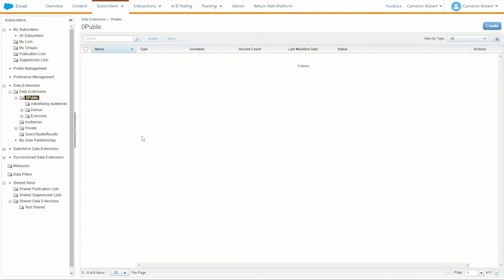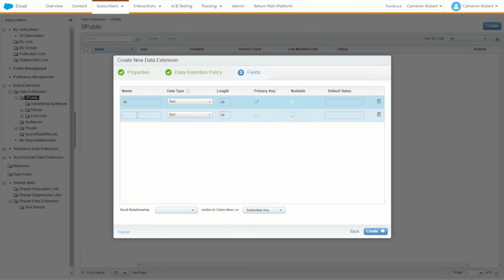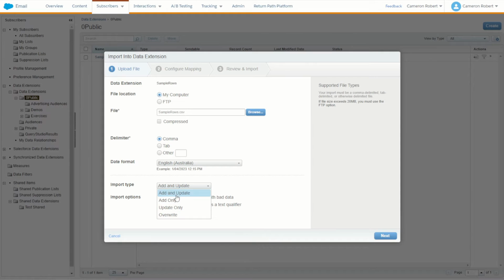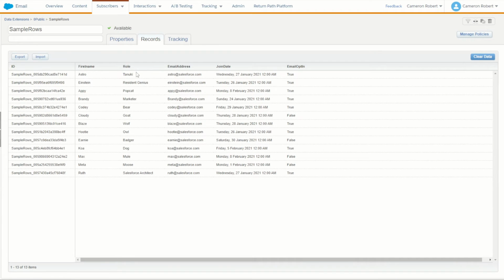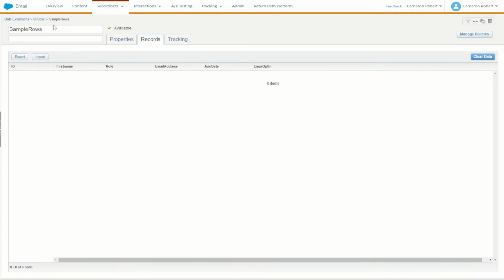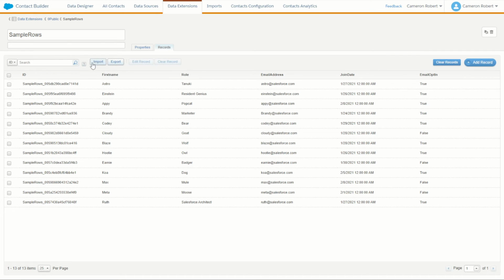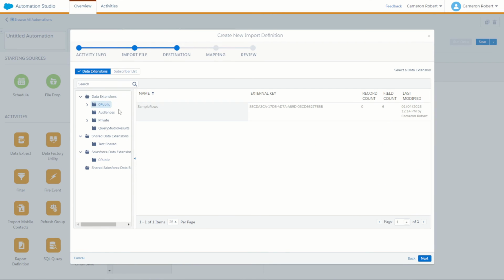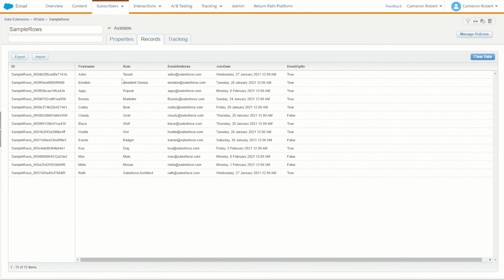Import Data into a Data Extension in Salesforce Marketing Cloud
Cameron Robert shows how to import data into Marketing Cloud from your desktop or FTP, using Email Studio, Contact Builder and Automation Studio in Salesforce Marketing Cloud.

Key Moments:
0:00 - Introduction
0:13 - Sample Data & Data Extension to Import
1:14 - Create a Data Extension to Import into
5:56 - Import Data from My Computer using Email Studio
10:47 - Import Data from FTP using Email Studio
15:13 - Import Data from My Computer using Contact Builder
18:33 - Import Data from FTP using Contact Builder
19:37 - Import Data from FTP using Automation Studio
26:06 - Summary